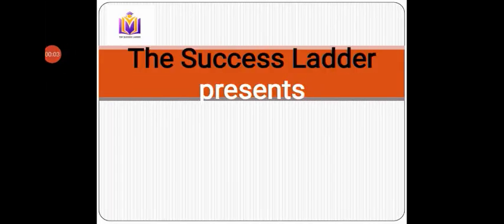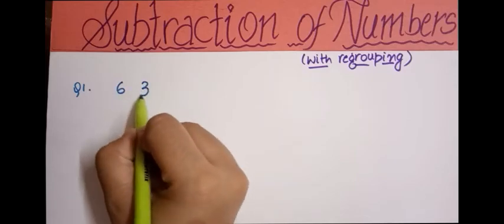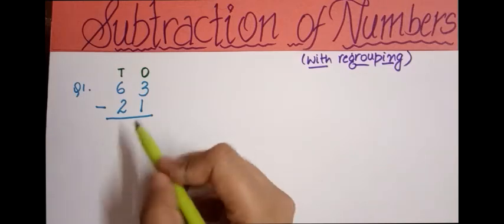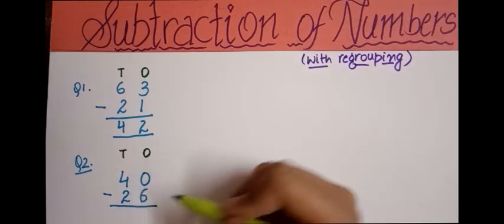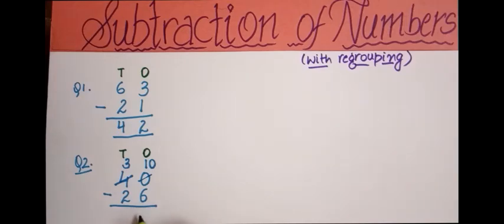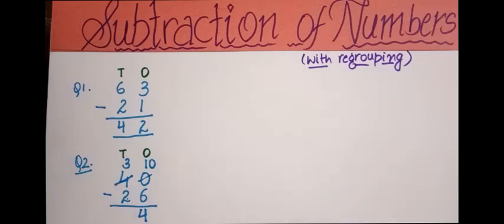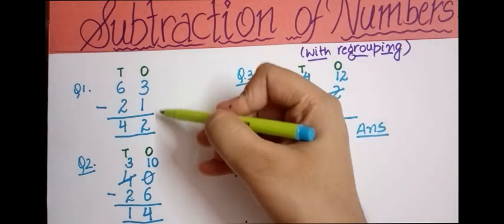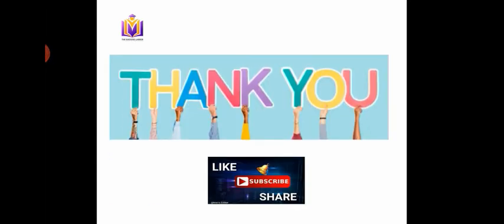Subtraction of 2 Digit Numbers | With Regrouping | Borrowing | Column Method | Using fingers | Math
With the help of this video the students will be able to learn the concept of Subtraction of 2 digit numbers with regrouping using column method in an easy and effective way. The students will able to learn to subtract 2 Digit Numbers using column method.

Topics covered in this video:
1. How to do Subtraction of 2 digit numbers?
2. How to use borrowing in subtraction?
3. How to do Subtraction using Column Method?
4. How to Subtract using fingers?

This online-cum-interactive channel has been created to learn the concept of Math easily in short time and promotes meaningful learning rather than rote. All the lessons, which feature examples and demonstrations, are organized keeping in view the learners' needs. Loaded with plenty of knowledge, the channel contains much content to interest everyone, for sure! These topics explained here cover all leading boards including CBSE, ICSE and IB.